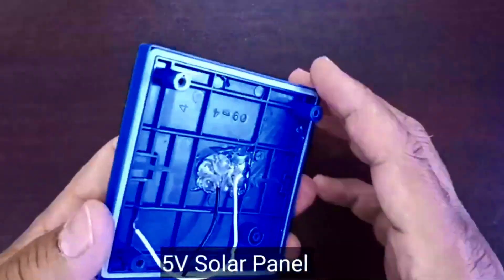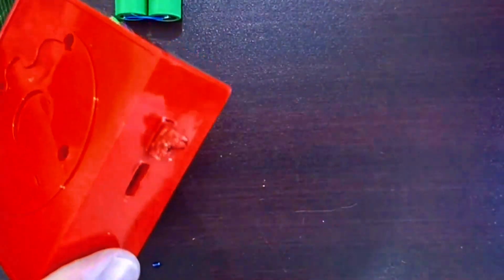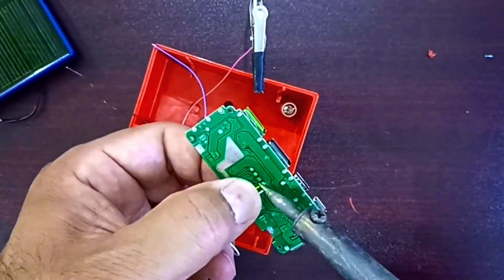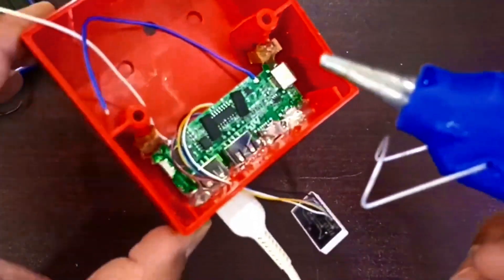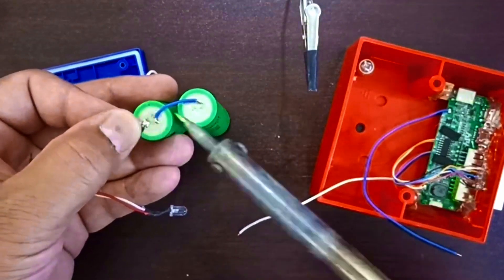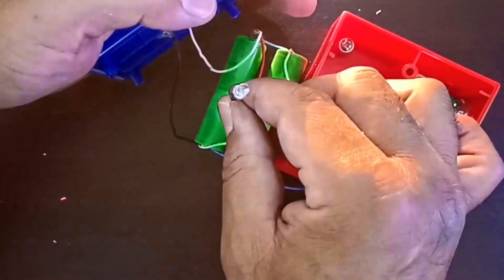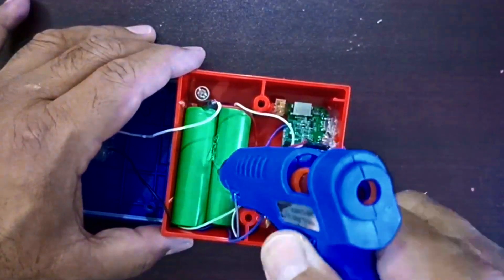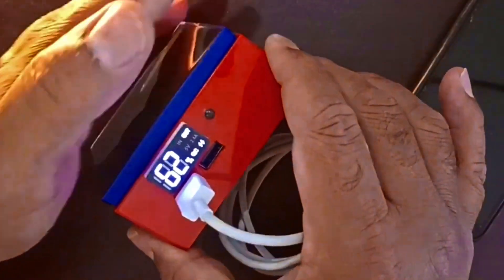DIY Solar Battery Charger That Actually Works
Learn how to make your solar power bank at home using simple components for portable green energy. ☀️